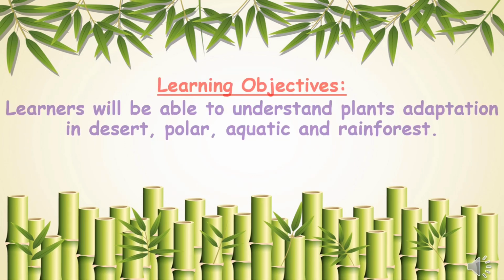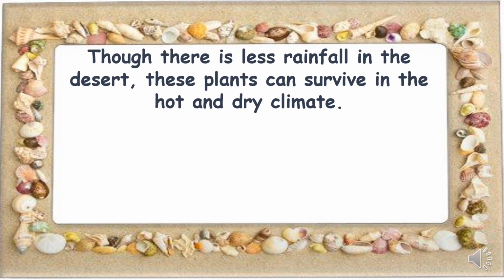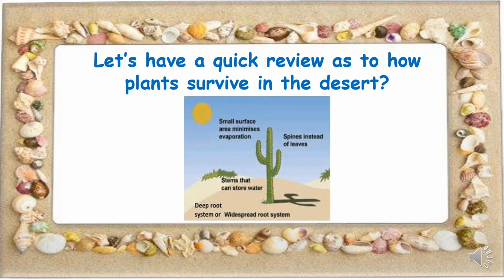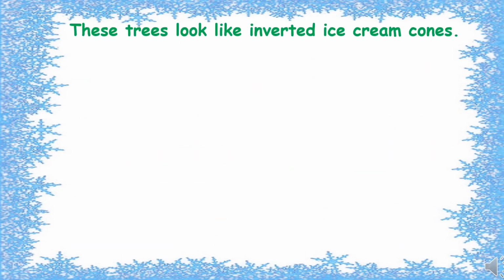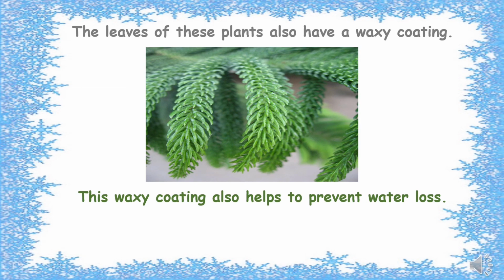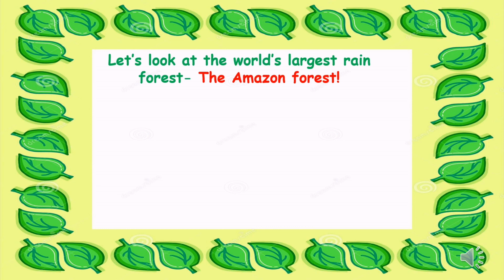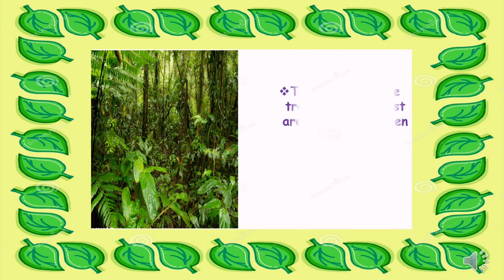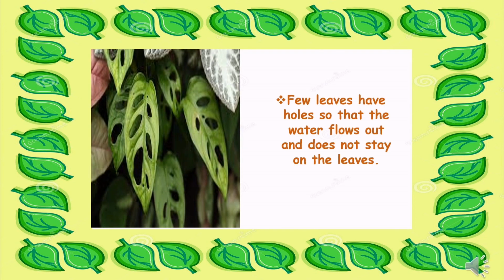AIS Foundation Stage 2 Understanding the World Lesson (Plant Adaptation)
Learners are able to understand plants adaptation in desert, polar, aquatic and rainforest.